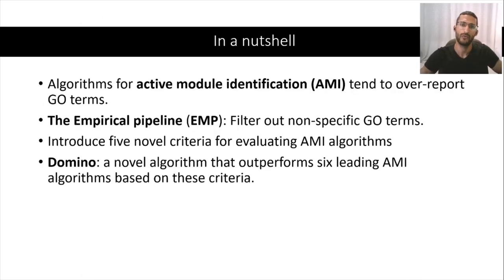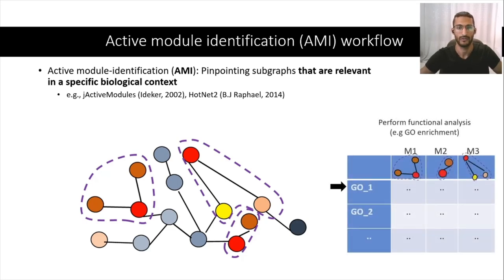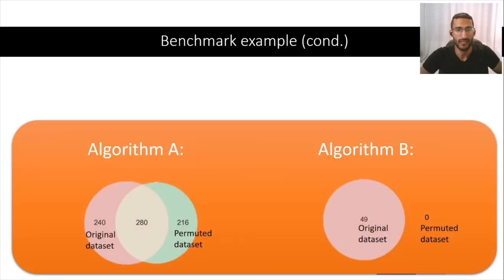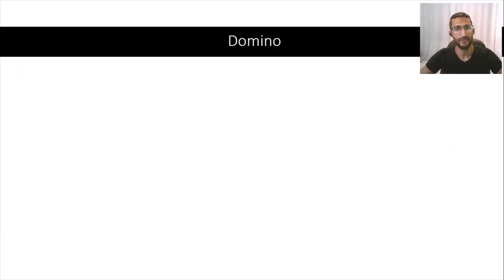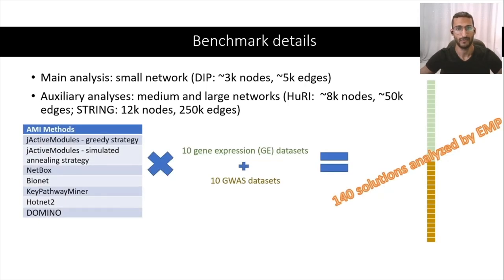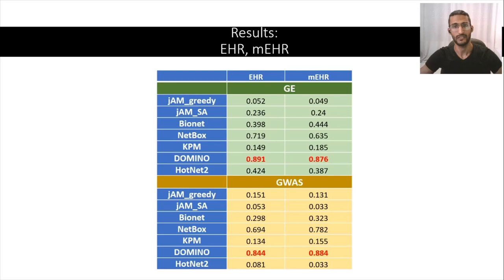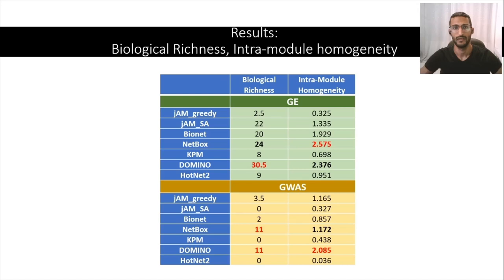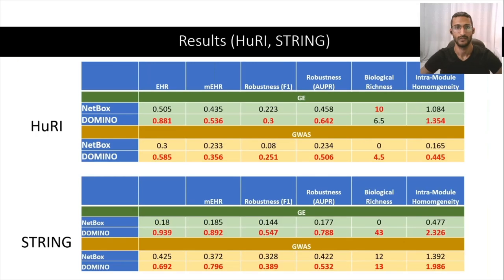Reducing false GO term calls in network-based... - Hagai Levi - NetBio - Talk - ISMB/ECCB 2021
Reducing false GO term calls in network-based active module identification: methodology and a new algorithm - Hagai Levi - NetBio - Talk - ISMB/ECCB 2021